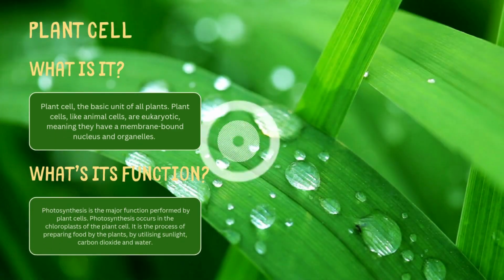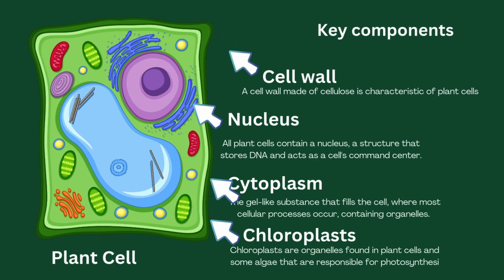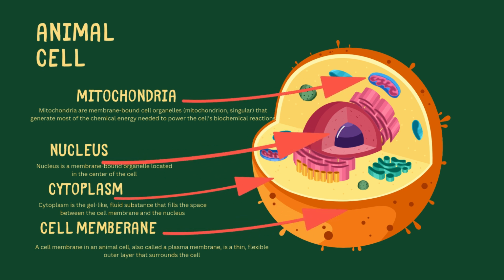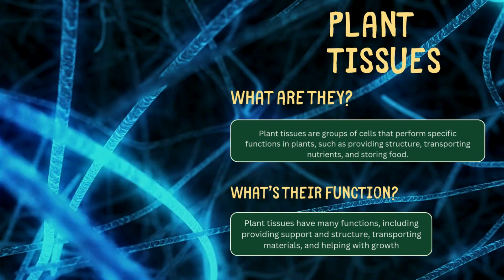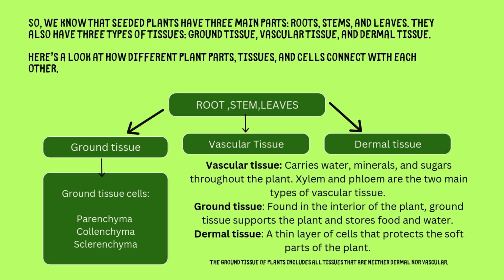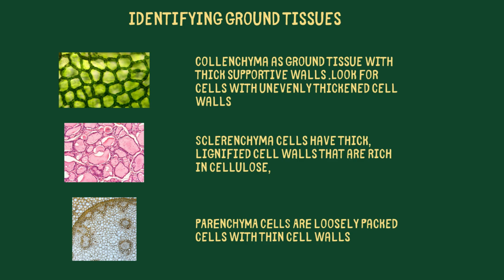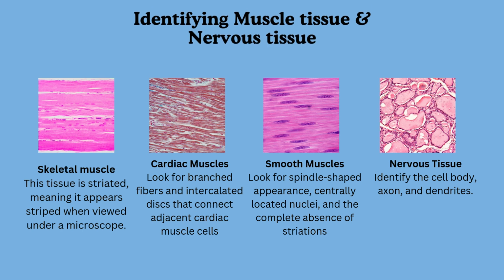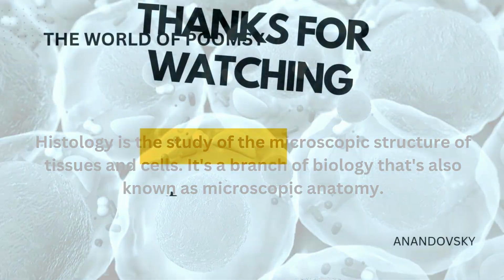The world of Plant and Animal cells and tissues.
The study of cells and tissues opens a fascinating window into the intricate world of living organisms. Both plant and animal cells serve as the basic structural and functional units of life, but they are tailored to meet the unique needs of their respective kingdoms.